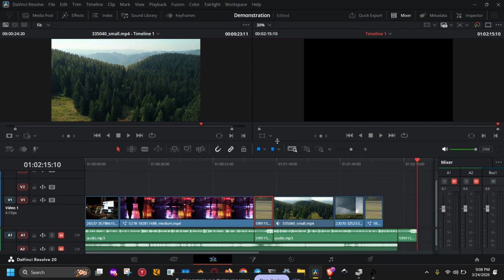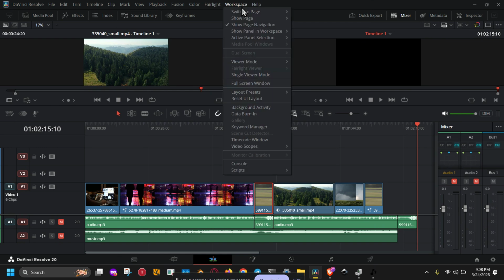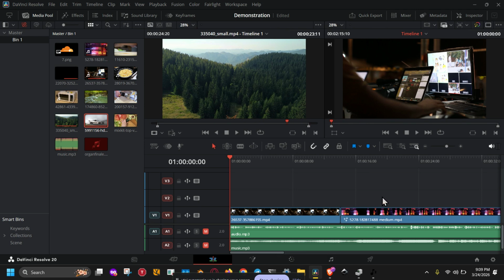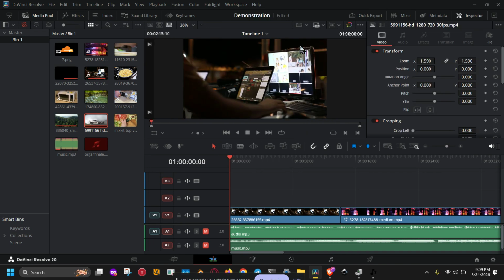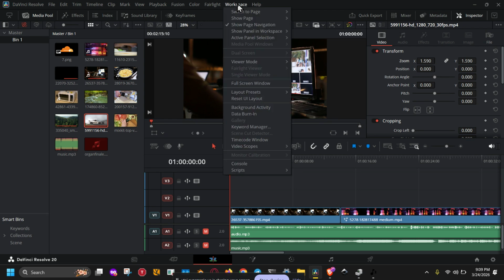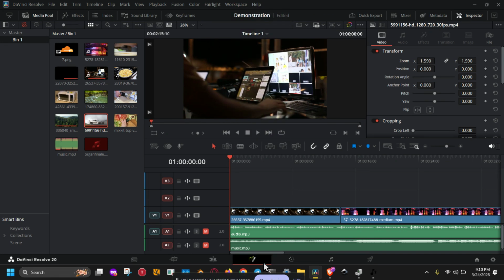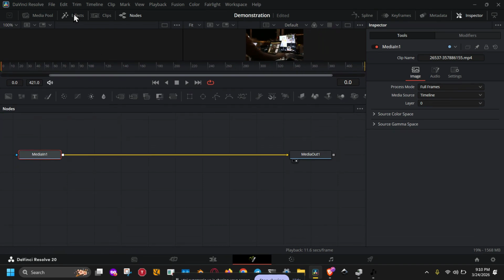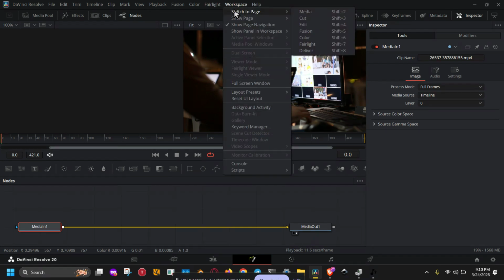How To Reset Workspace In DaVinci Resolve 20 (2026 Easy Guide)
Learn how to reset the workspace in DaVinci Resolve 20, restore missing panels, and fix broken layouts fast.
Follow this easy step-by-step guide to reset the UI layout, turn panels back on, and clean up Fusion.

Timestamps
0:00 Intro
0:19 Open the Workspace Menu
0:31 Reset UI Layout
0:47 Restore Missing Panels
1:10 Fix Screen Issues
1:30 Reset Fusion Page Layout
1:45 Outro